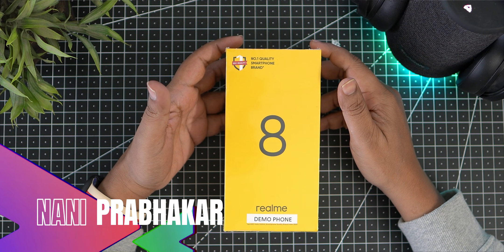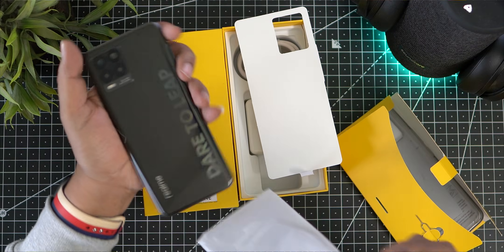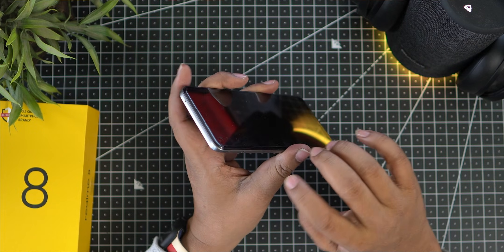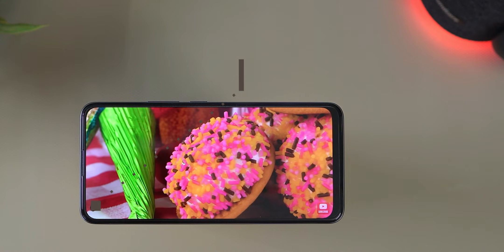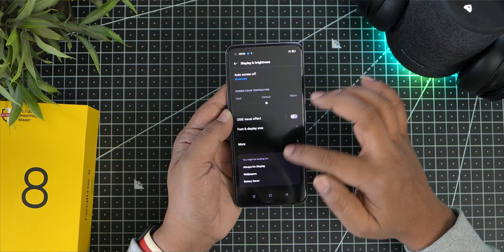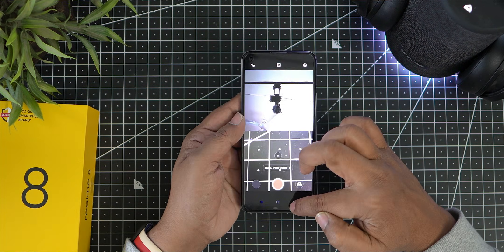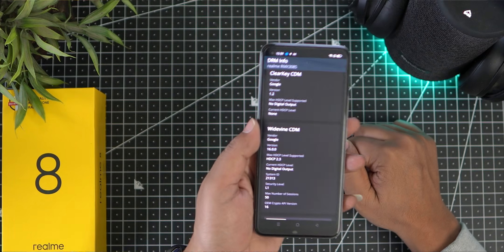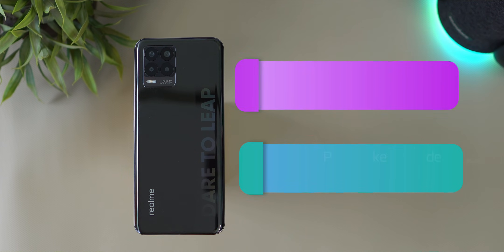Realme 8 Unboxing and initial impression in Telugu🔥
4GB + 128GB Price Rs. 14,999,
6GB + 128GB price Rs. 15,999
8GB + 128GB price Rs. 16,999